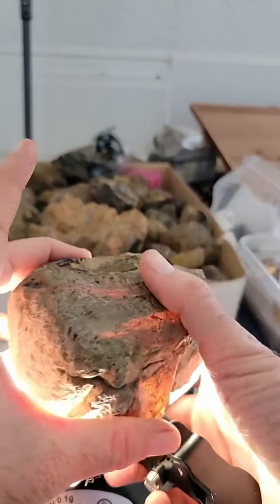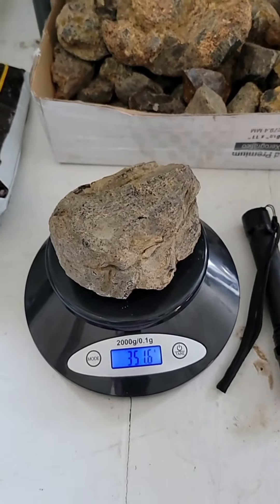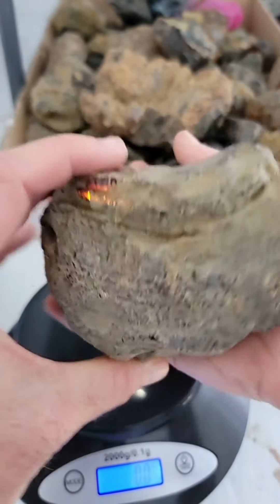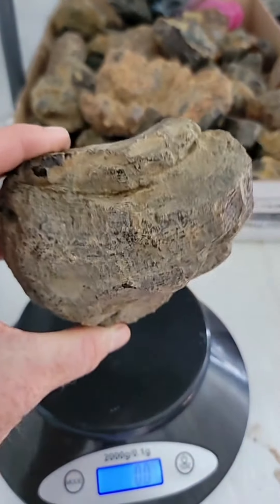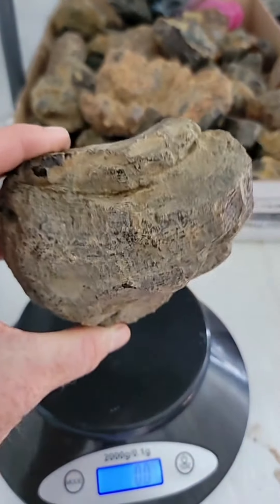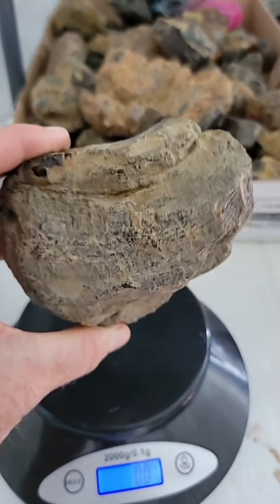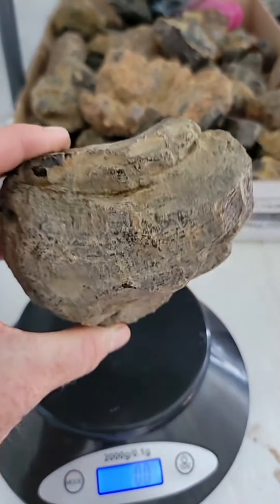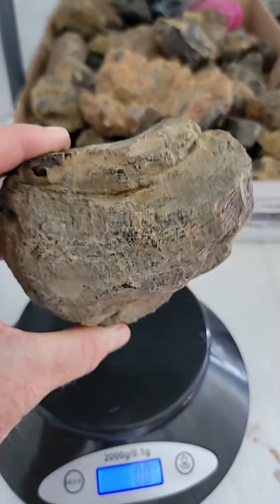Giant Raw Amber!!